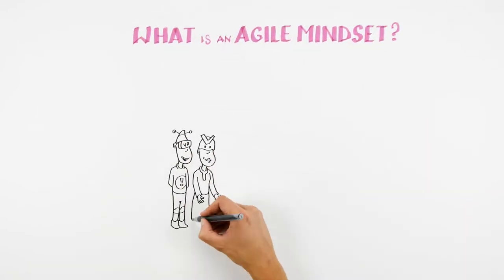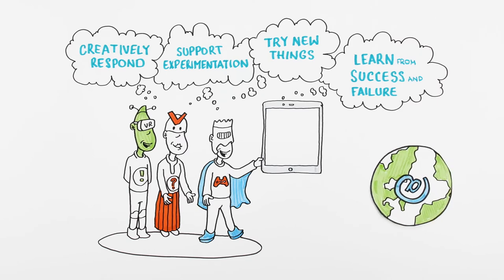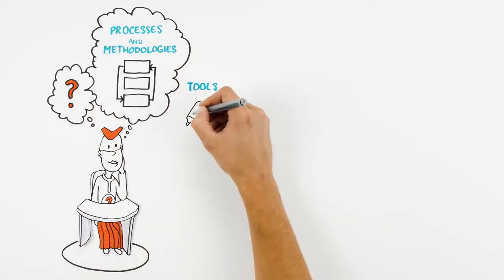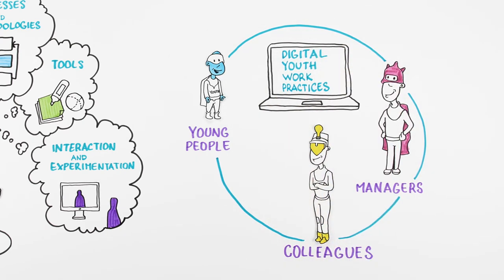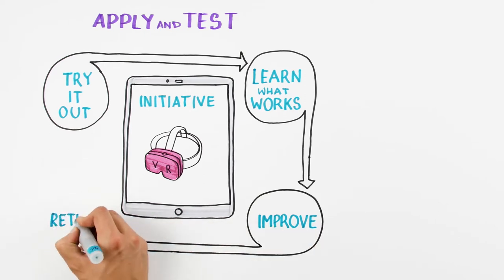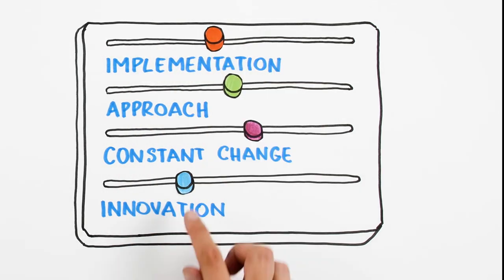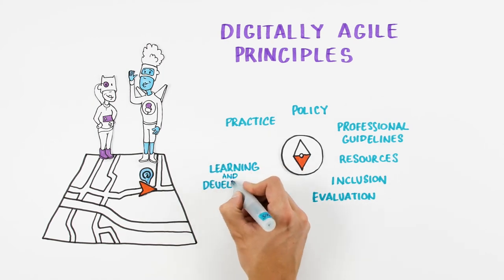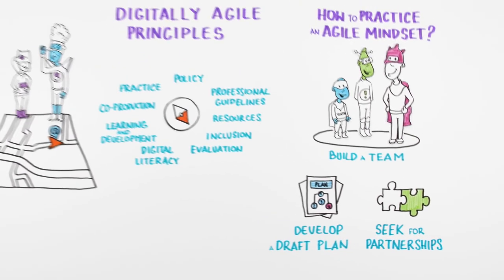MOOCdigital. Agile Mindset to Develop Digital Youth Work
This video is part of the Massive Open Online Course (MOOC) on Digital Youth Work. Enrol now

Developing digital youth work requires an agile mindset. We should be willing to try new things, ready to creatively respond and learn from both success and failure. Our organisations should develop a digitally agile culture that supports experimentation and learning.

Agile is a way of thinking, acting and being in the world that is constantly changing. Agile is often referred to as software development and we can borrow the best of it when aiming to develop digital youth work.

References:
- Manifesto for Agile Software Development 2001
- Matthew Hodgson, Agile is a mindset Agile is behaviour. Zen Ex Machina
- Mikko Holm & Kimmo Hölkki: Digital bruises – towards a culture of experimentation. Digital youth work – a Finnish perspective (pages 61-63), Verke, 2017
- Digitally Agile National Principles YouthLink Scotland

Lithuanian National Agency of Erasmus+ Youth in Action cooperation with the National Agencies of Erasmus+ Youth in Action from Denmark, Croatia, Cyprus, Latvia, Lichtenstein, Portugal, Ireland, Finland, Austria, Iceland and German.

The course has been funded with the support of the Erasmus+ Youth in Action Programme.

The European Commission’s support for the production of this course does not constitute an endorsement of the contents, which reflect the views only of the authors, and the Commission and National Agency cannot be held responsible for any use which may be made of the information contained therein.